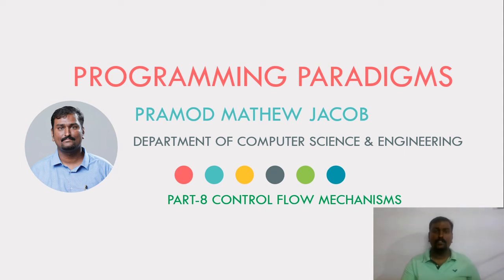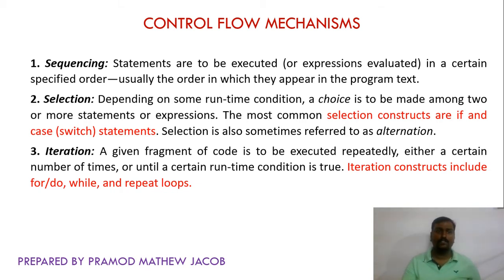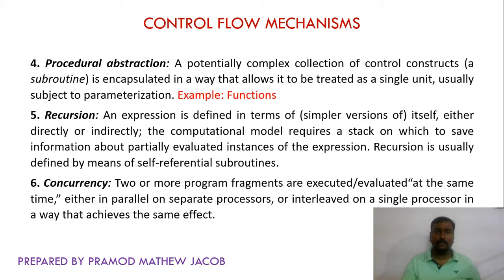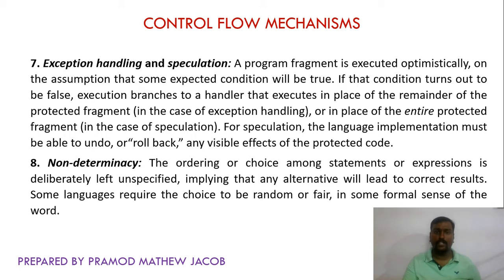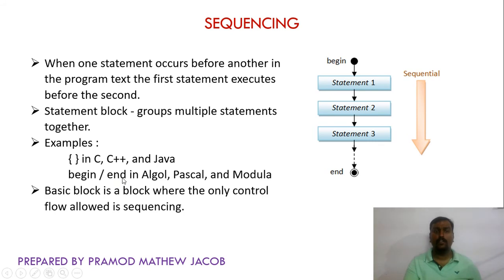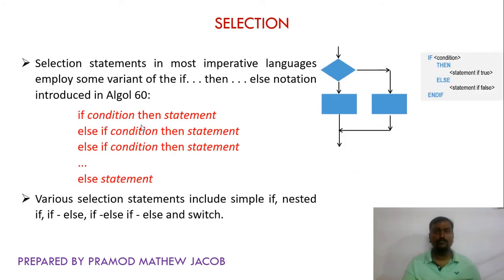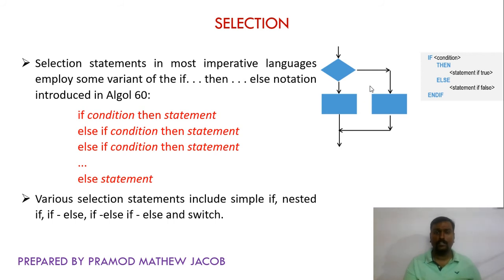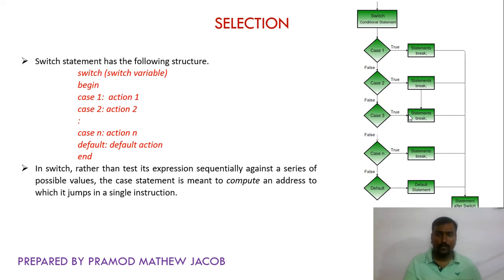PROGRAMMING PARADIGMS | CONTROL FLOW MECHANISM | Part 8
This lecture series is mainly meant for B.Tech S7 Computer Science & Engineering  branch of KTU. This session provides a brief overview of Control flow mechanism